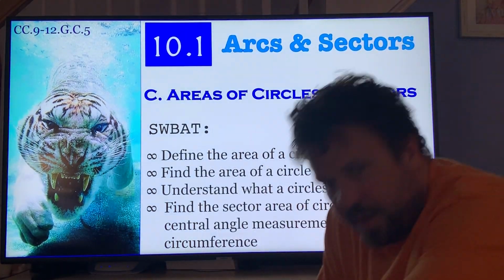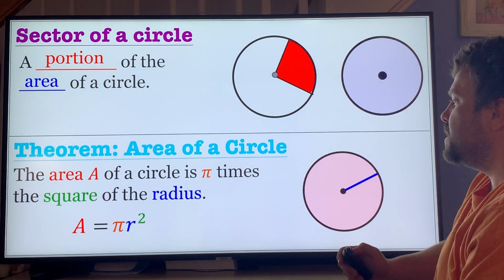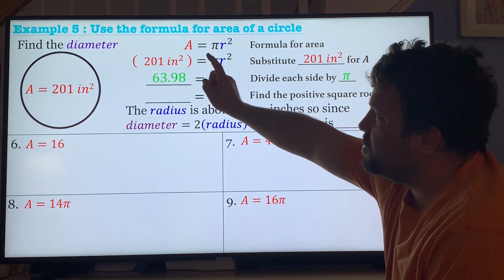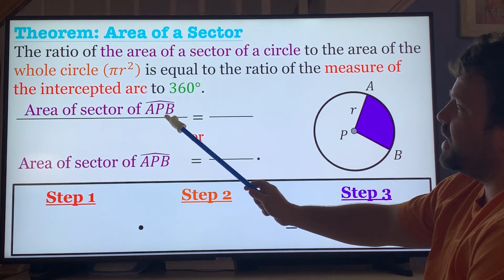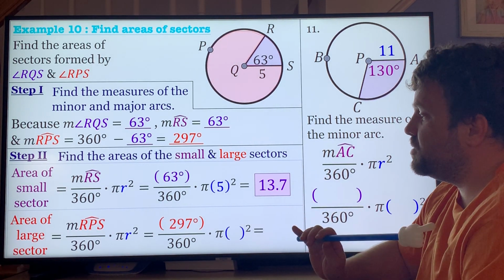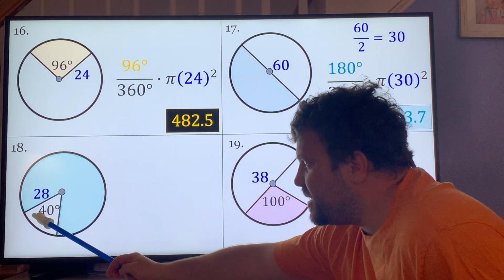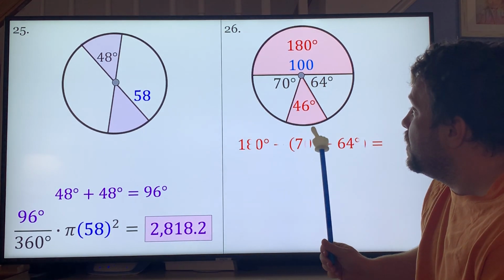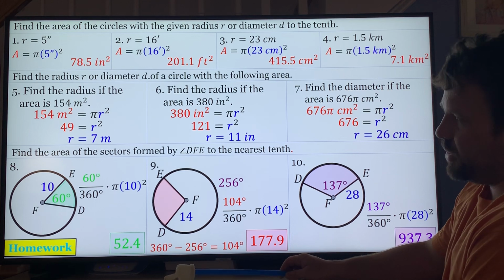10.1c - Circle Sector Areas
Finding the area of circles and a circle's sector.